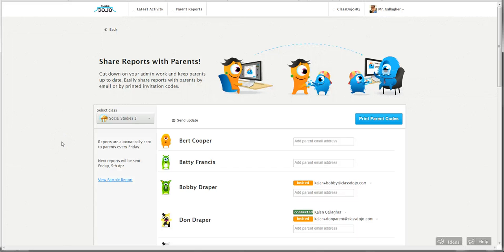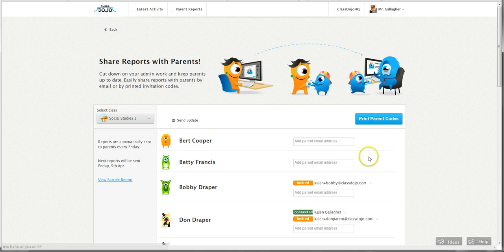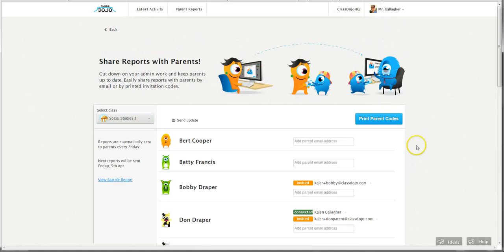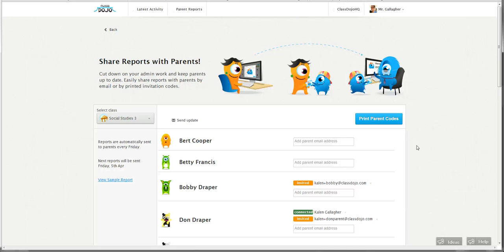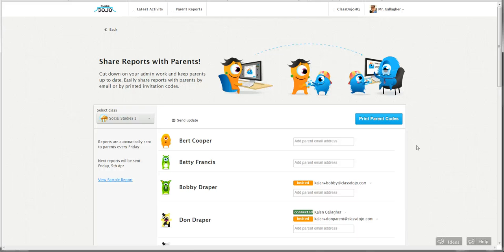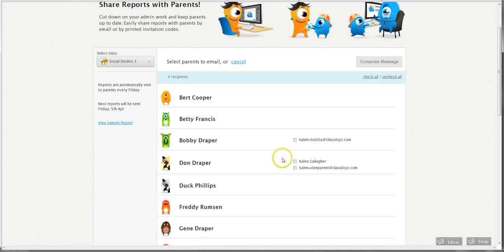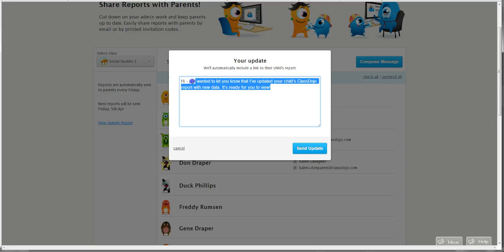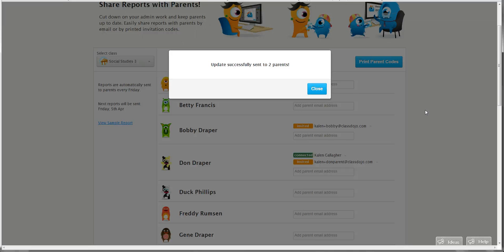How to Send Mid-Week Updates to Parents in ClassDojo